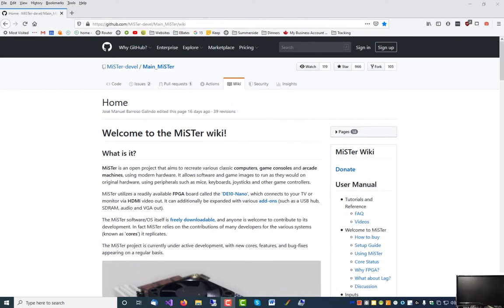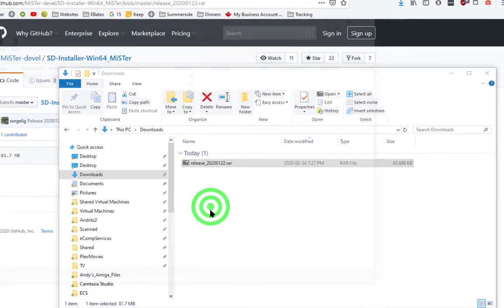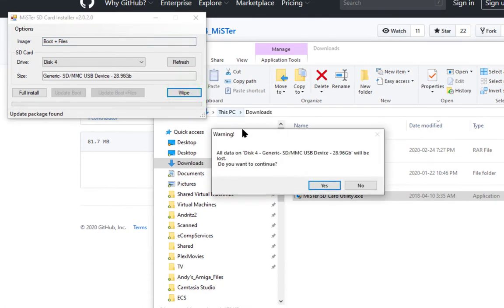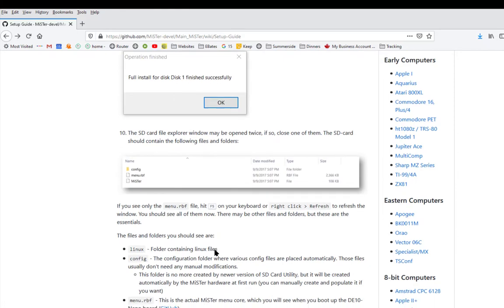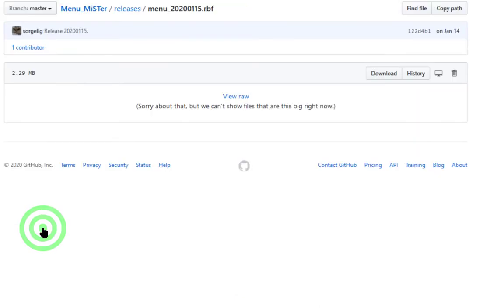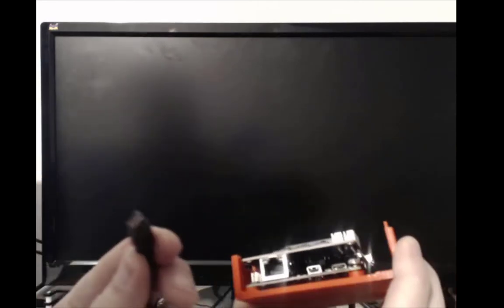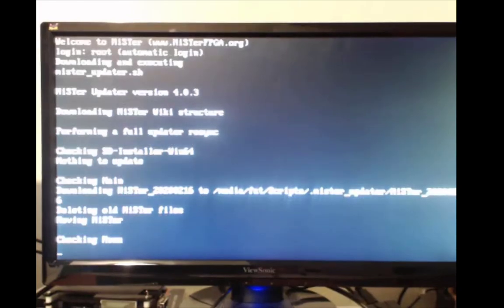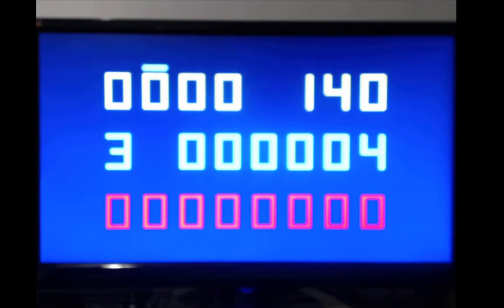MiSTer setup 2020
This video, updated Feb 2020,  will show you how to set up the MiSTer system and download all the cores.  Finding the files or ROMs is an exercise left to you.